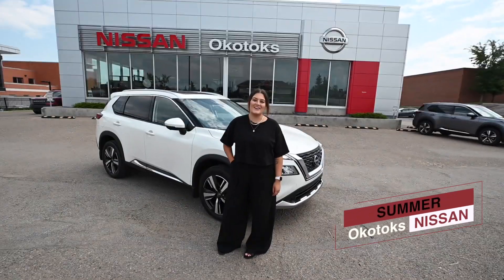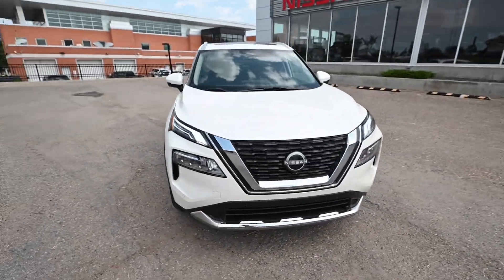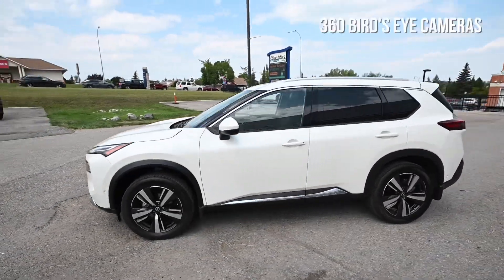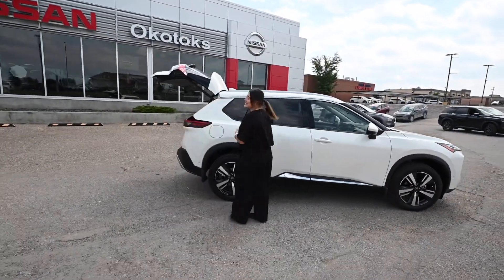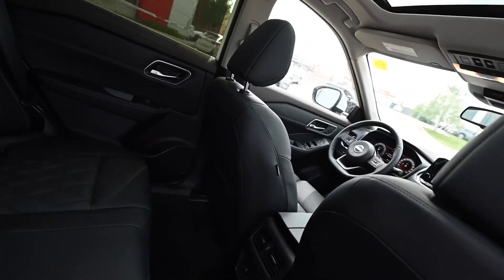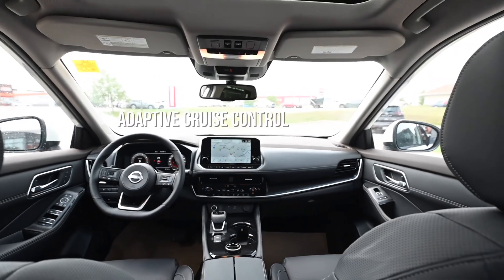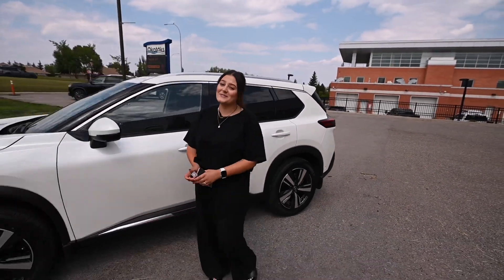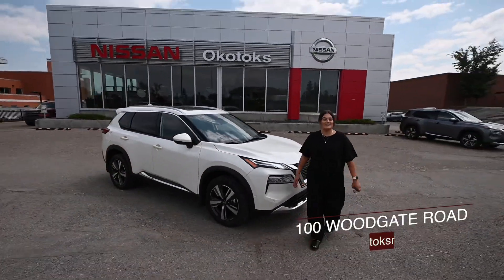2023 Nissan Rogue Walk-around!